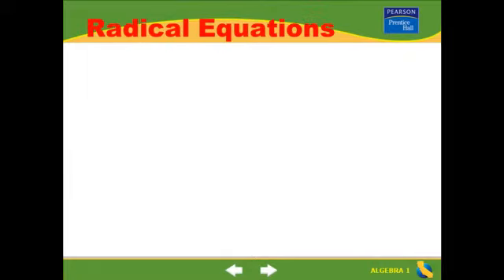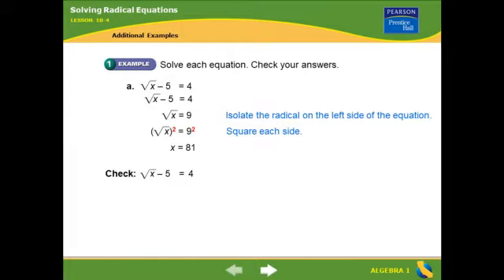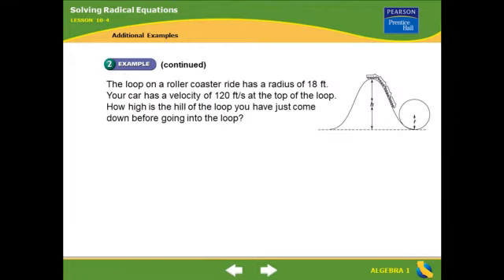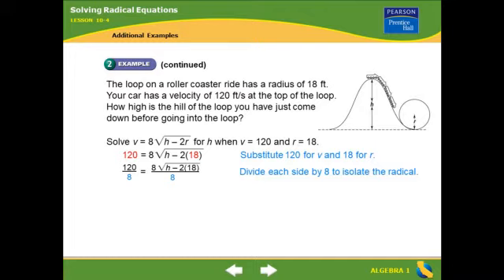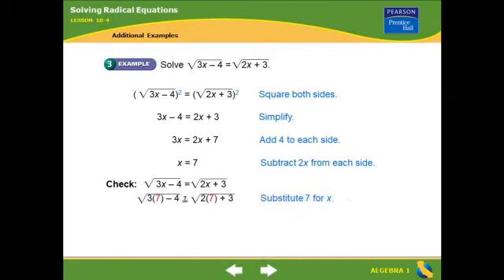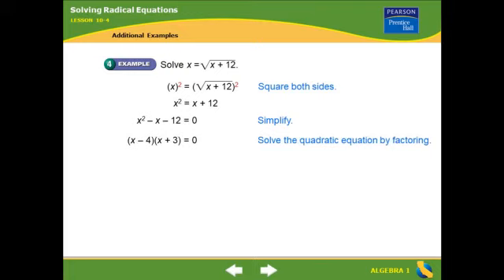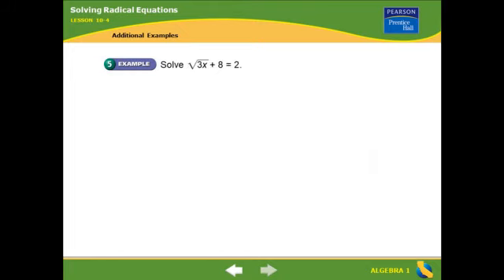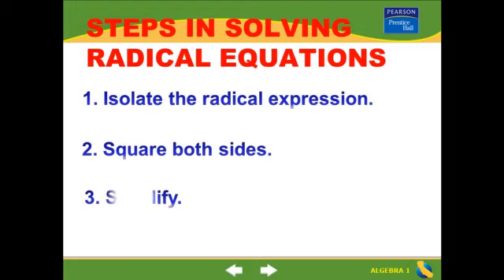Grade 8 Algebra I Week 12 Ch10 L4 Solving Radical Equations